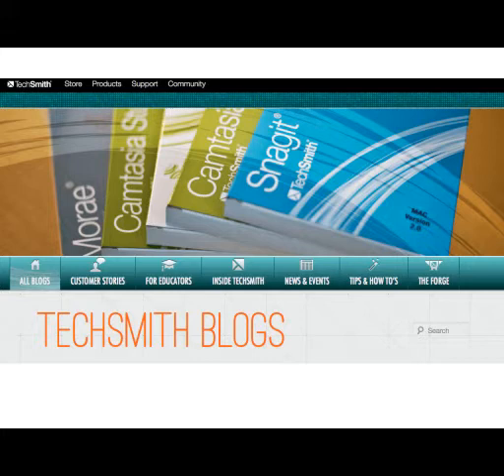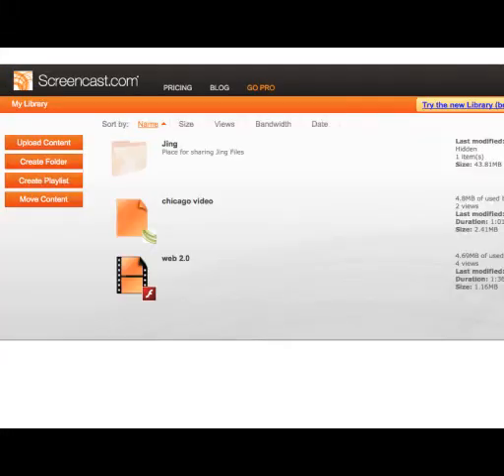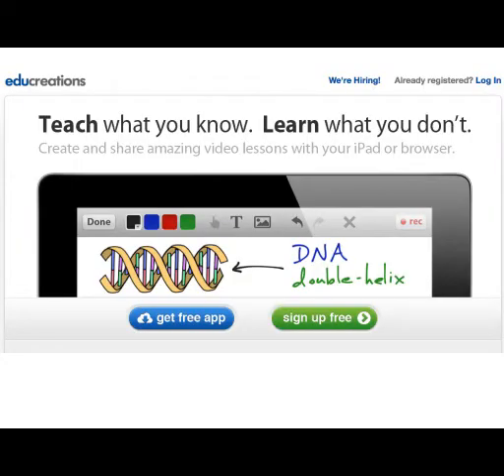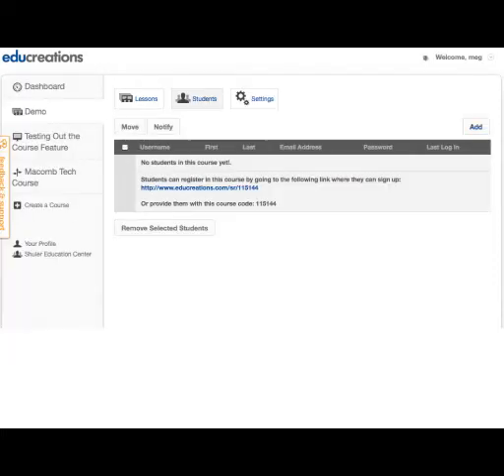Creating a Screencasting Academy 1c3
This is a video about creating your own screencasting academy.